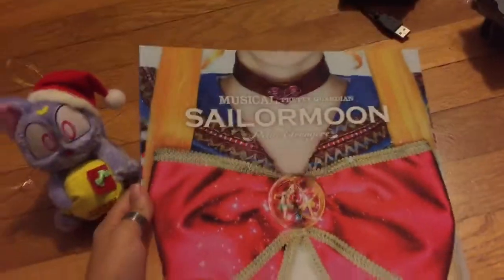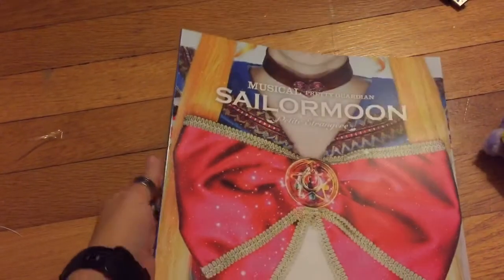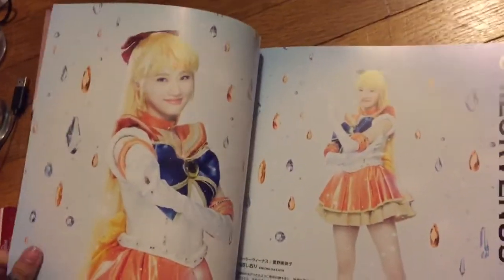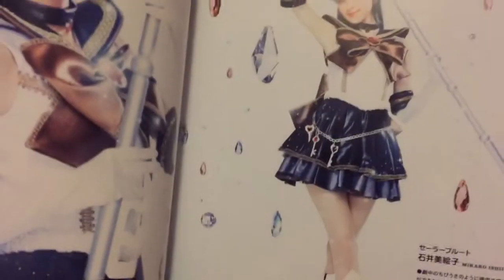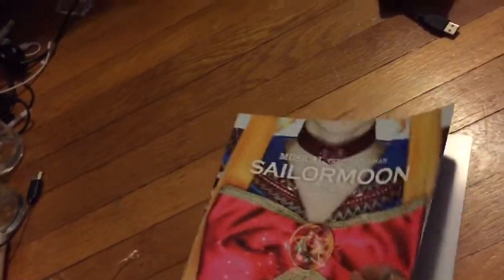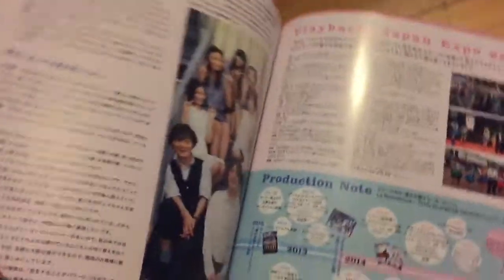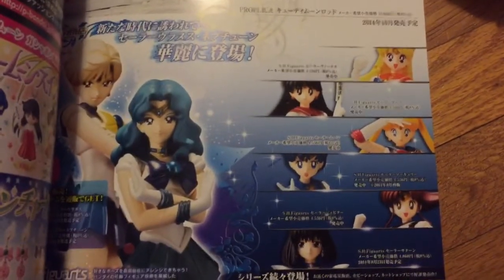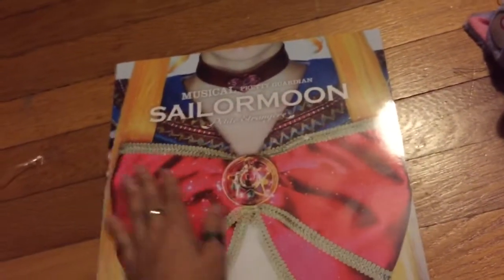Sailor Moon Musical Myu 2014 Petit Etrangere Book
From the new musical! Purchased through Anime Osaka and only available in Japan at theater performances.